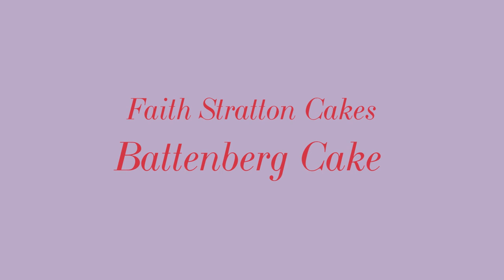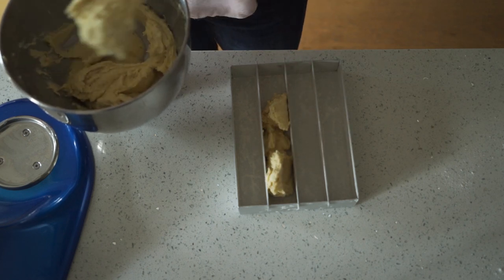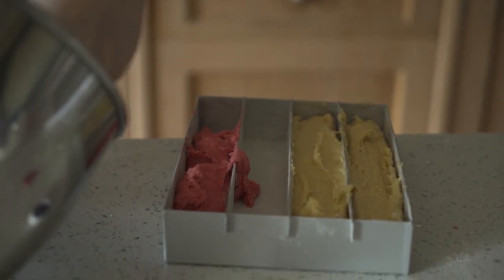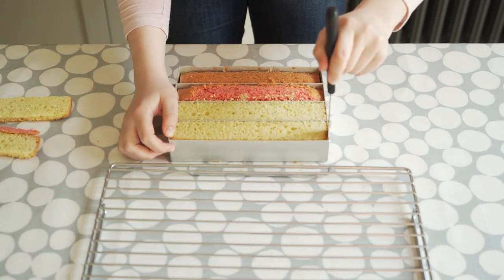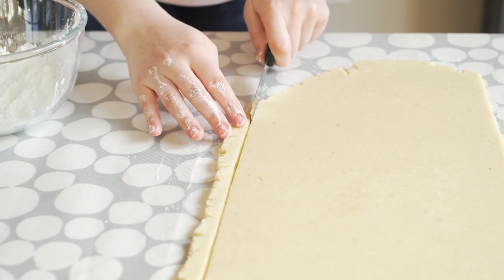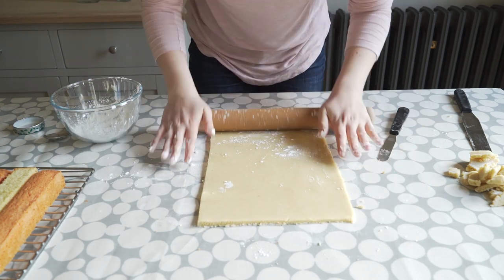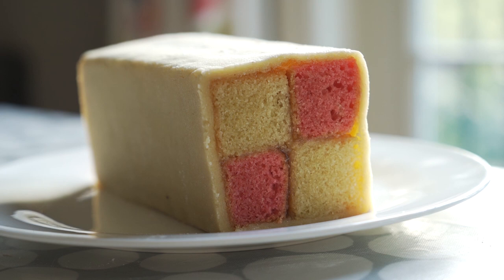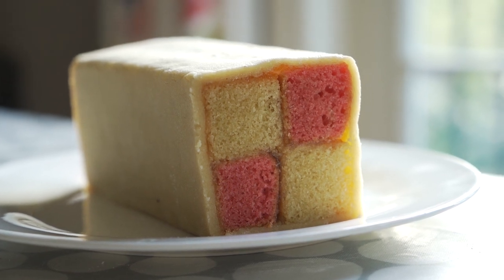Battenberg for Beginners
Hi everyone!

Today's recipe is all about the beautiful Battenberg, I hope you enjoy! I wrote blogs about this recipe that go into more detail you can read them here: